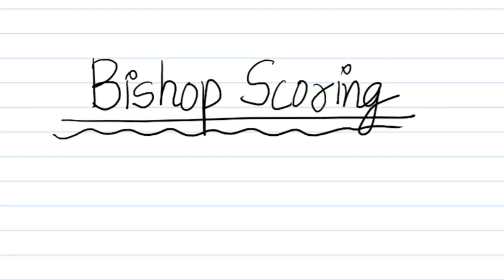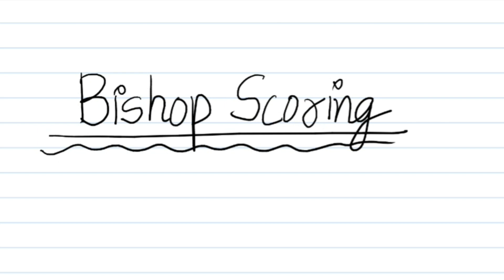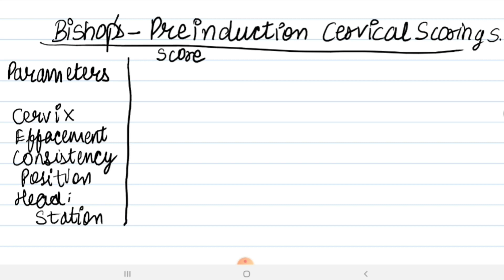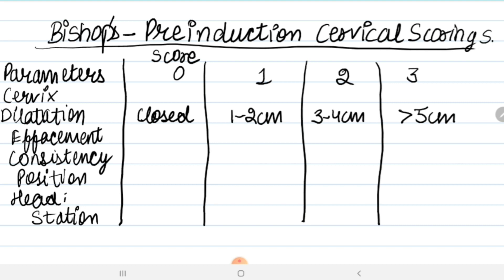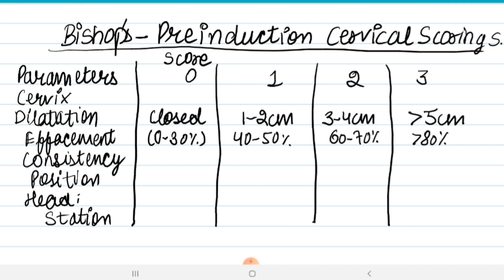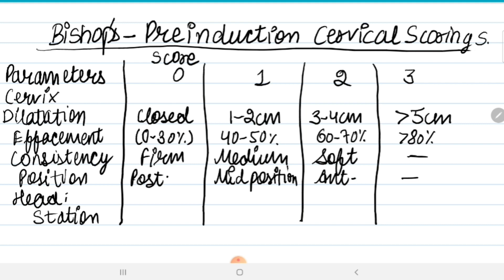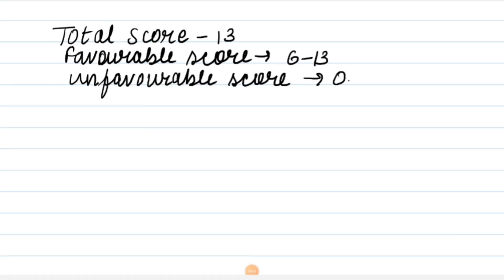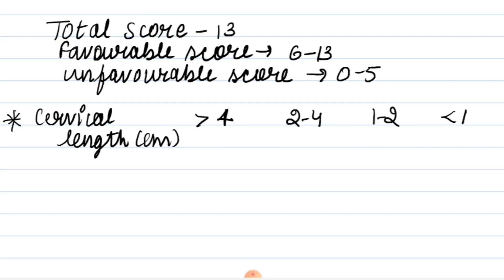Modified Bishop Score | Cervix Score | Pre Labour Scoring System || Mis.Medicine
bishop score
labor
bishop score pregnancy
induction of labor
anatomy videos
physiology
medicine
pharmacology
microbiology